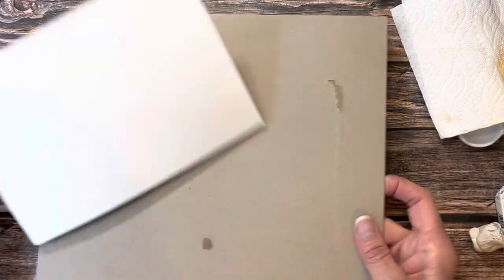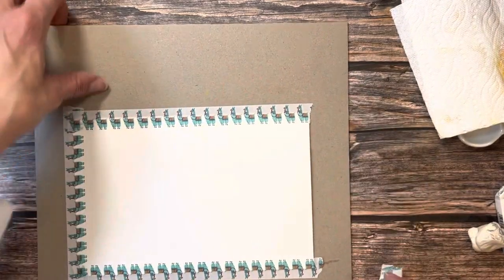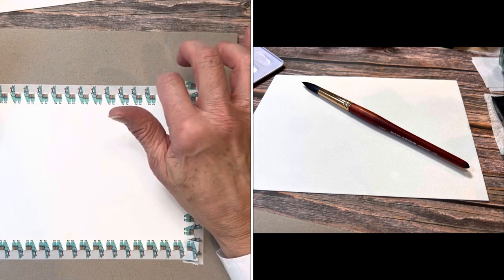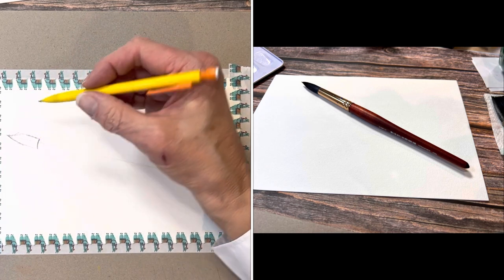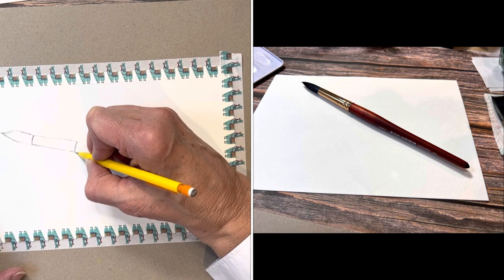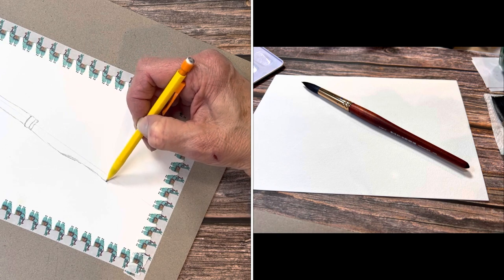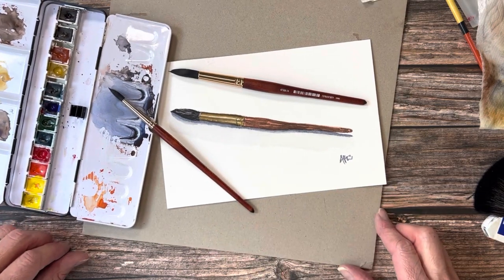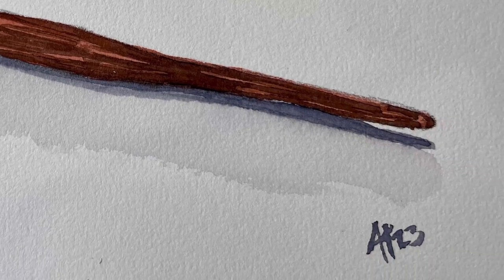Easy Watercolor Painting a Simple Paintbrush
Learn how to get out of a creative rut and fall in love with watercolor all over again!

Bee Watercolor Paper Pack of 50
Princeton Neptune Watercolor Brush Set:
Schmincke Store on Amazon US